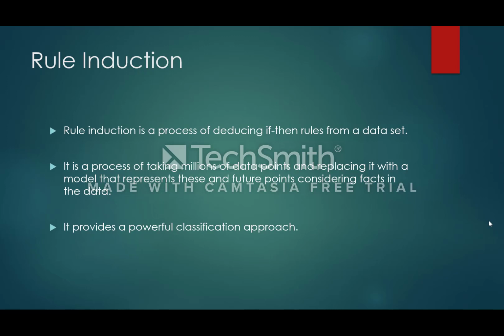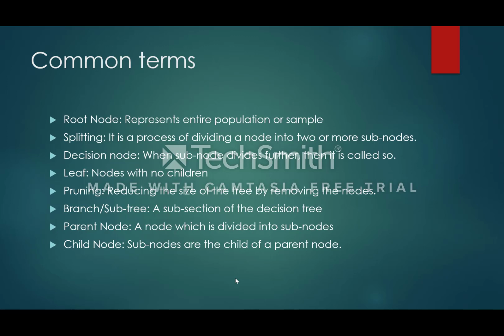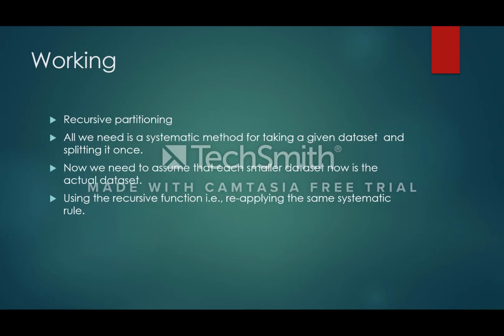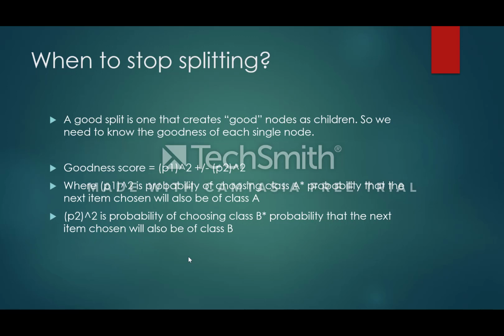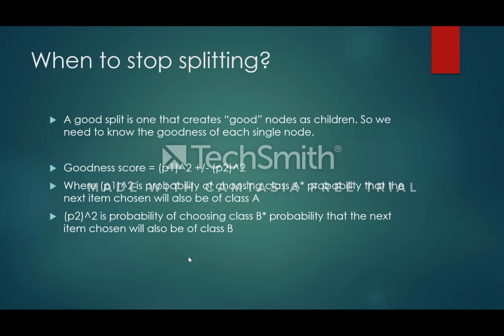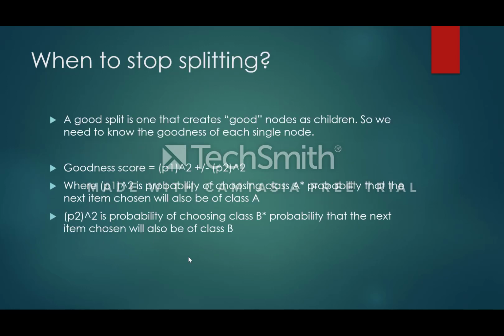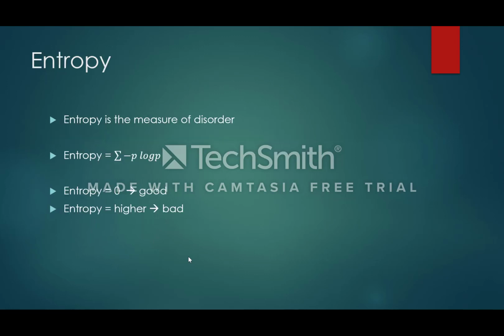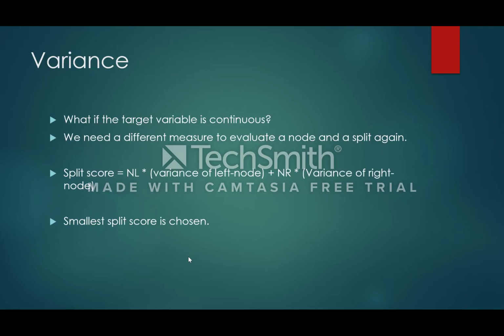Decision Tree P1